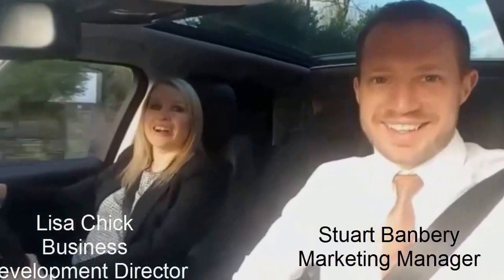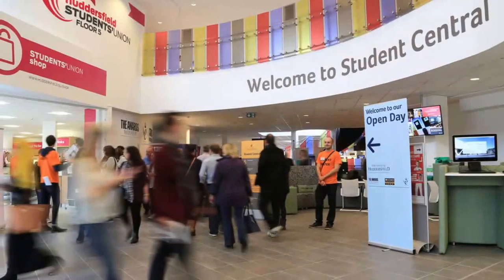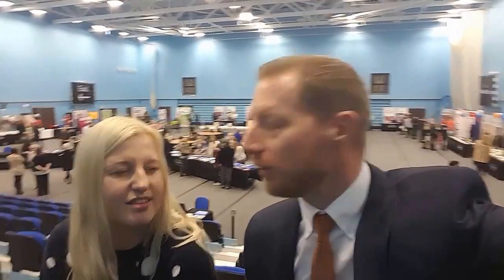University of Huddersfield Open Day - AES Student Recruitment CRM Launch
A video diary showing how the University of Huddersfield went live with AES Student Recruitment CRM to drive more attendances, deliver an outstanding student experience and develop instant event analytics.